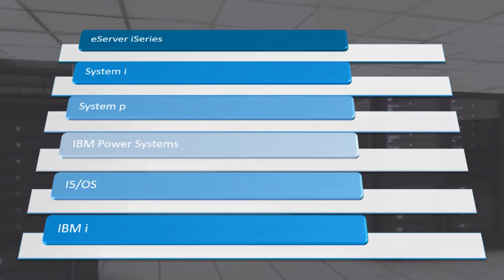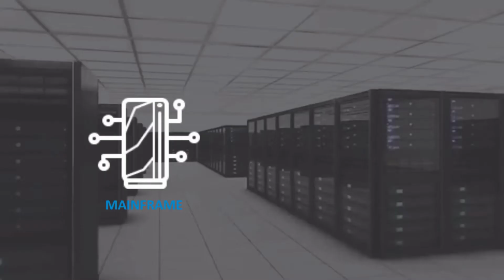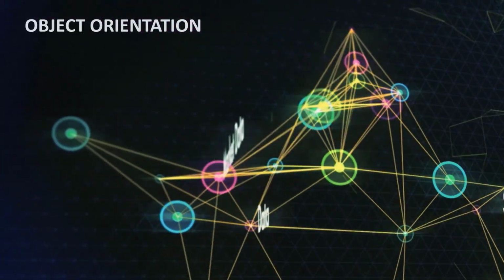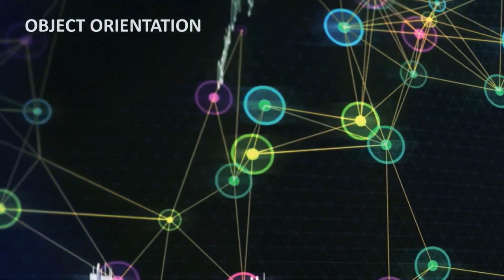iSERIES Intro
A brief introduction to IBM iSeries or commonly known as AS/400